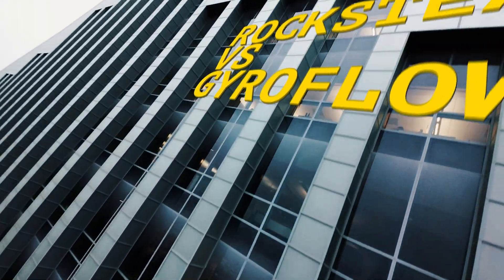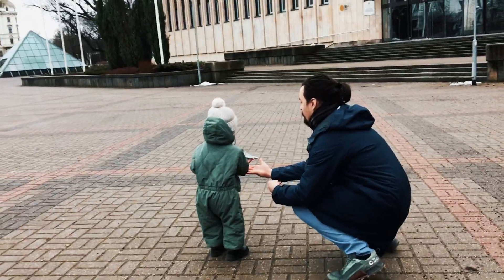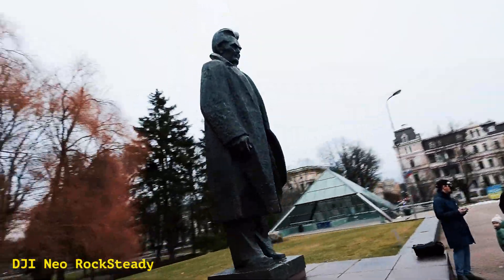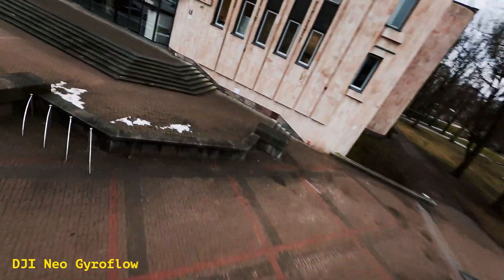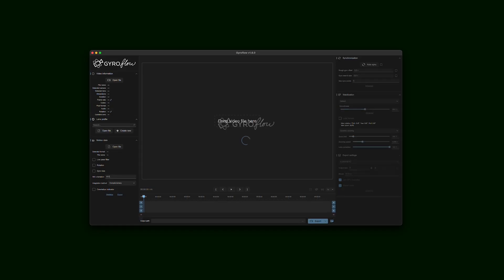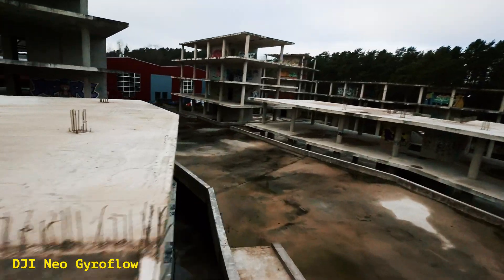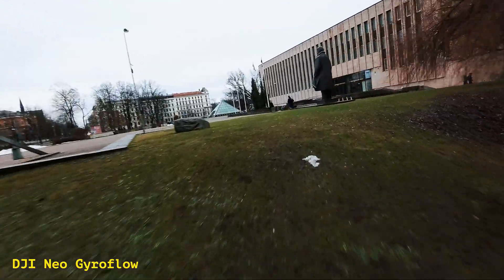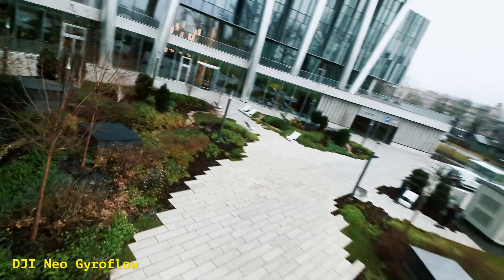Best Way To Stabilize FPV Footage | DJI Neo | Gyroflow vs RockSteady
Today we are comparing Rocksteady to Gyroflow.

- Goggles N3
- FPV RC 3
- Freewell ND FILTERS
- My drone backpack (OneMo)
- Mic I use (DJI Mic 2)
- Action camera I use (DJI Action 5 PRO)